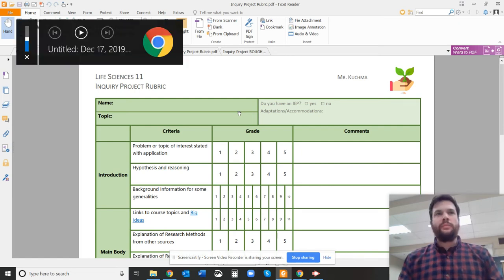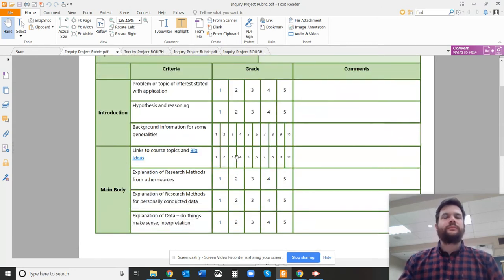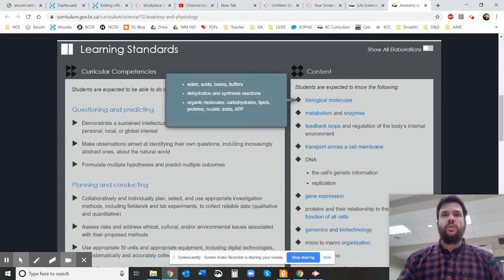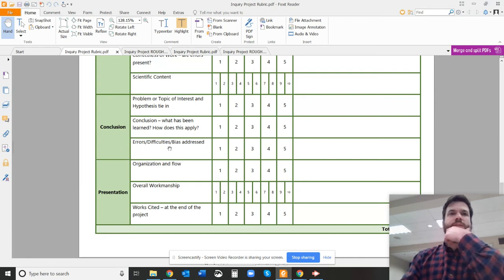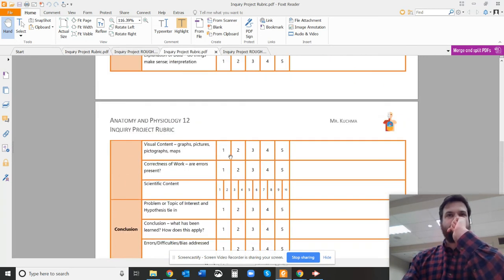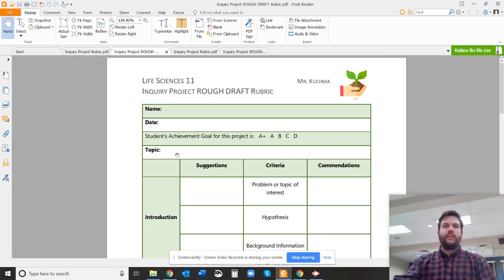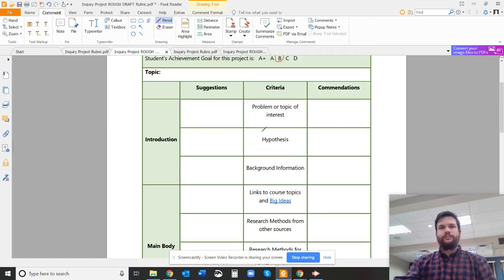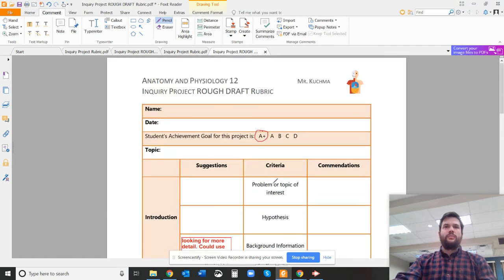Biology Inquiry Project Instructions Part 2